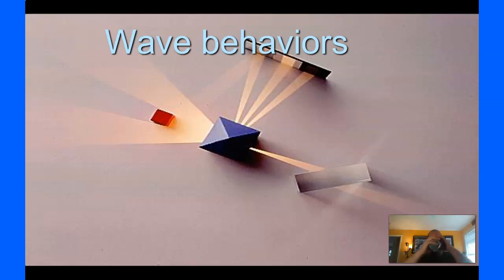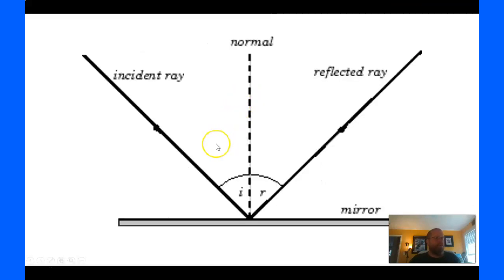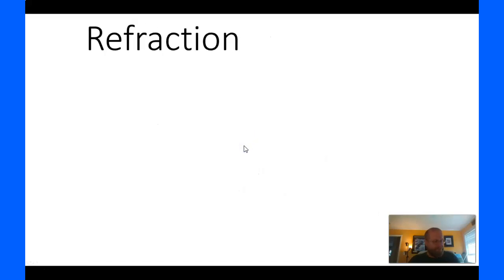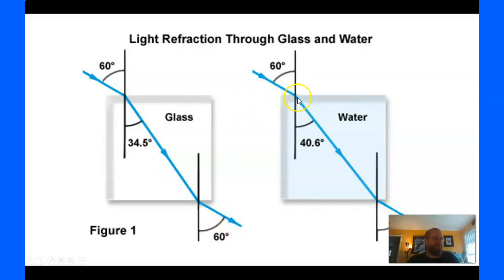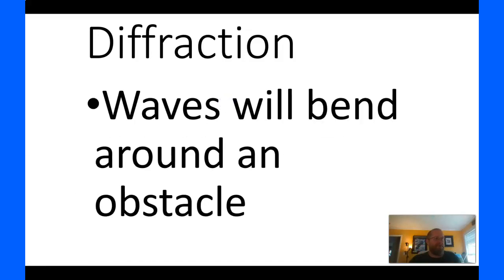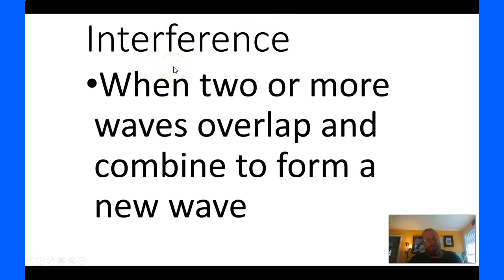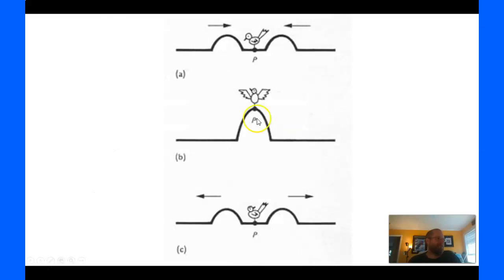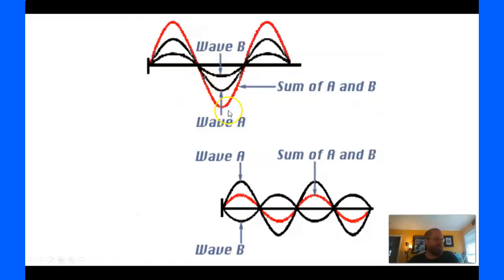Wave behaviors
A brief introduction to reflection, refraction, diffraction, and interference.